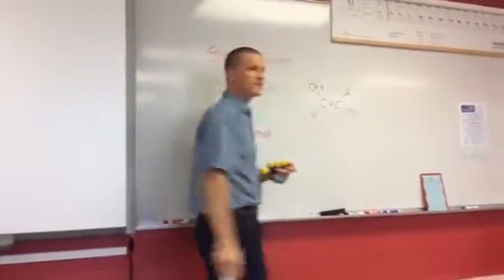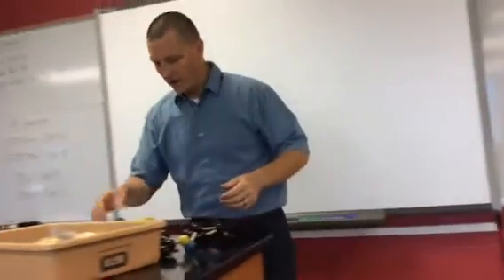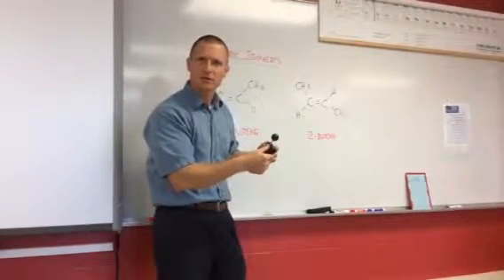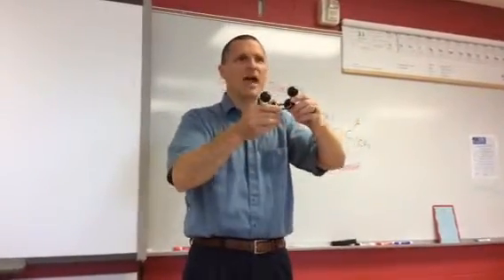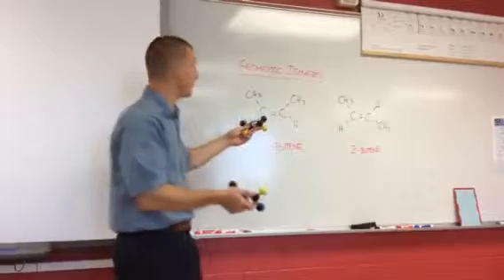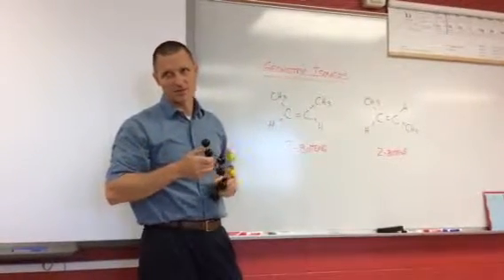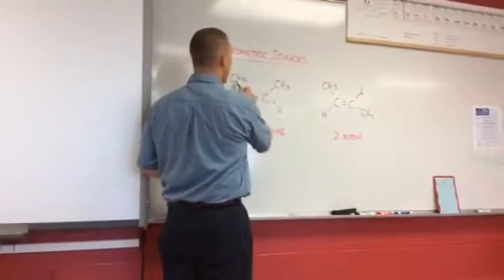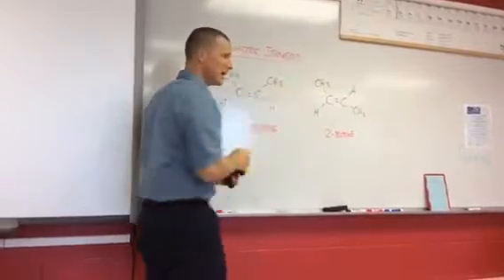Sep. 5 part 3